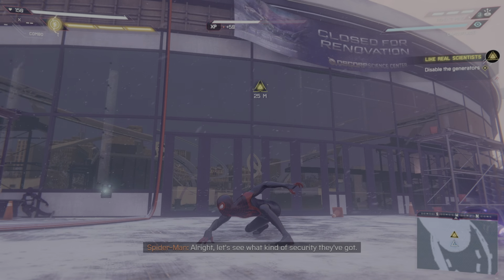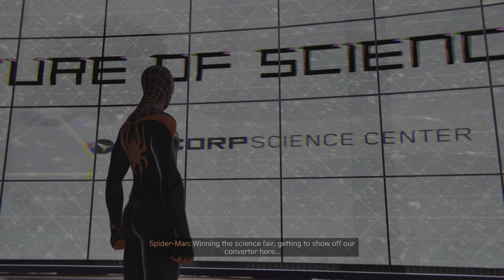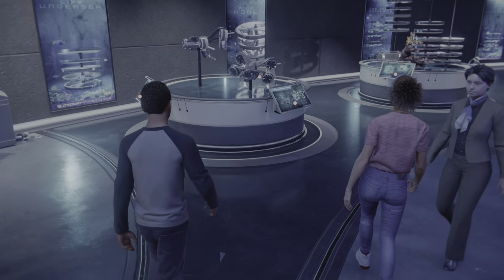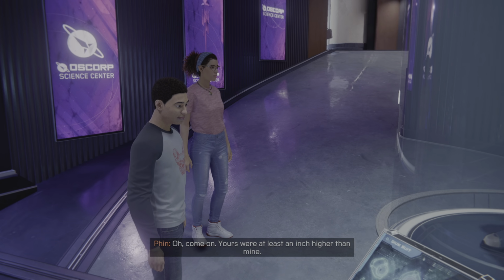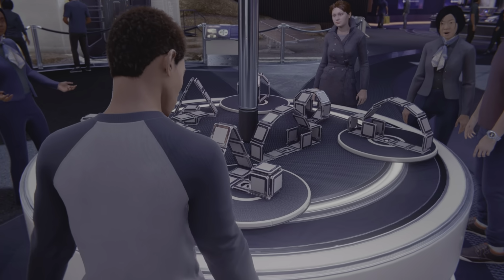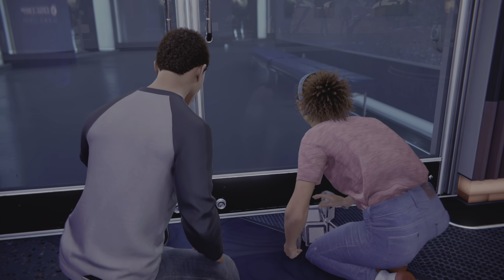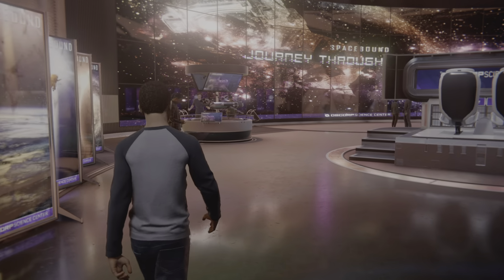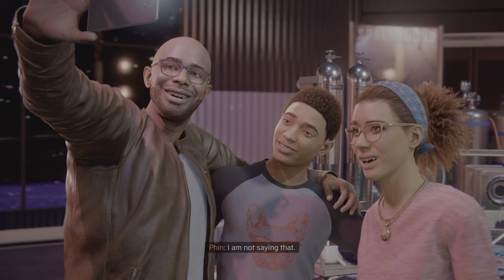Spider-Man: Miles Morales - Like Real Scientists